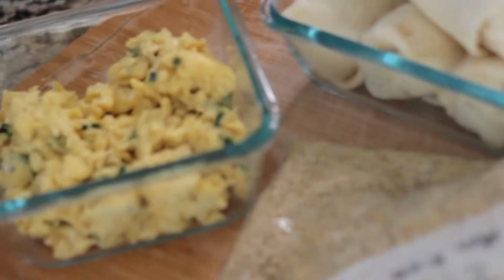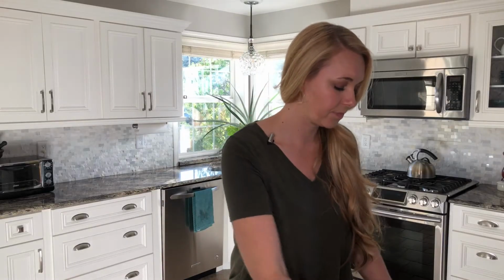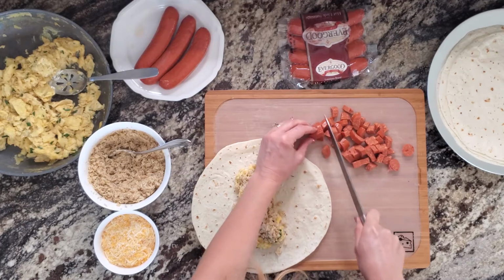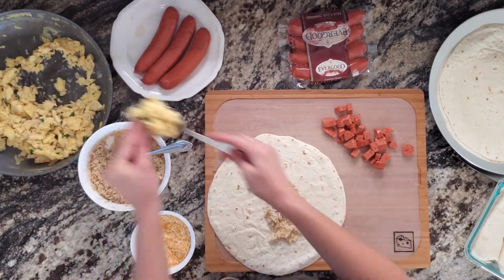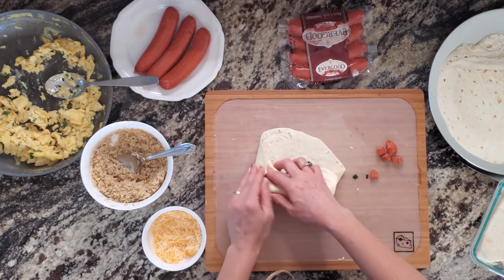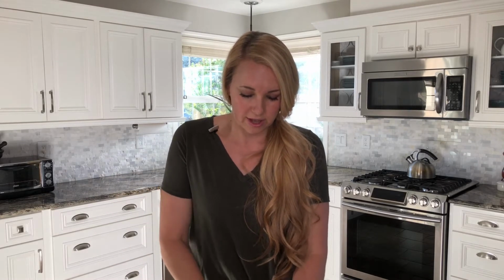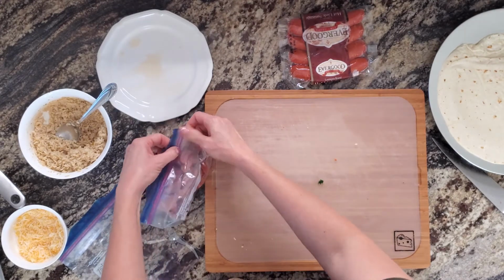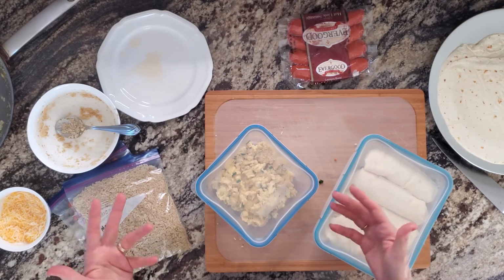FAST WEEKDAY BREAKFAST BURRITOS WITH LOW PREP TIME!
This is a do it yourself (DIY) system of planning and preparing delicious breakfast burritos for now and later in the week.  This video highlights EASY and DELICIOUS weekday preparation.  This makes delicious breakfast burritos.  The prep of the doing it all at once helps save time and makes healthy hot meals come together in minutes during the busy week!

Please join us for more helpful and delicious recipes and ideas that will bring efficiency and great food into your kitchen and life!

None